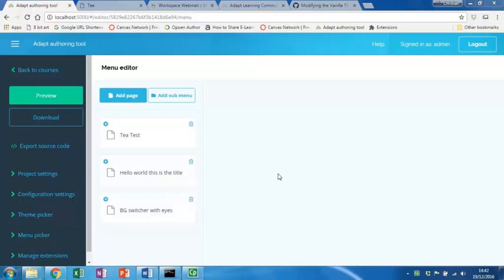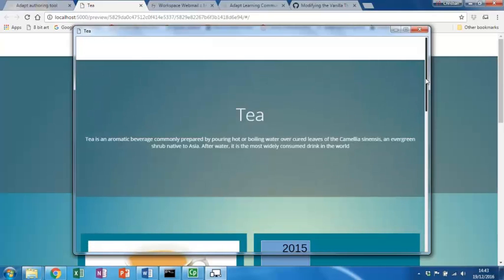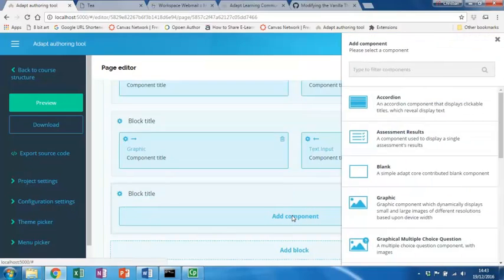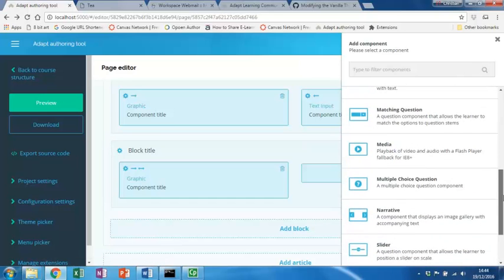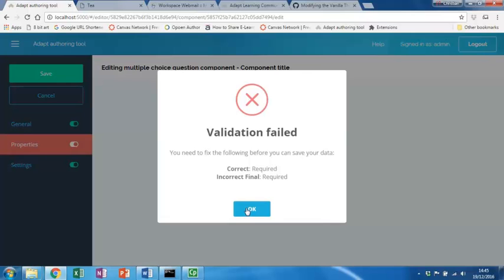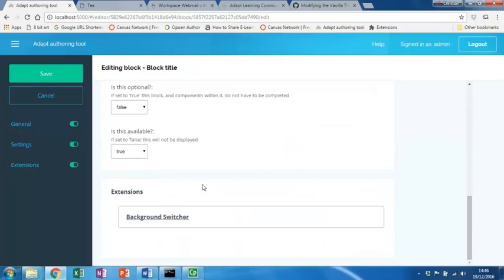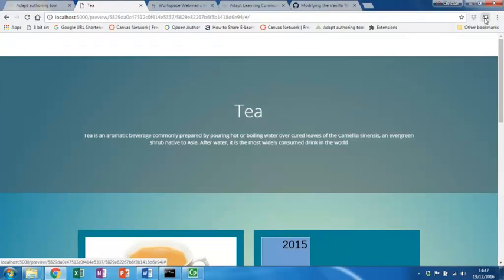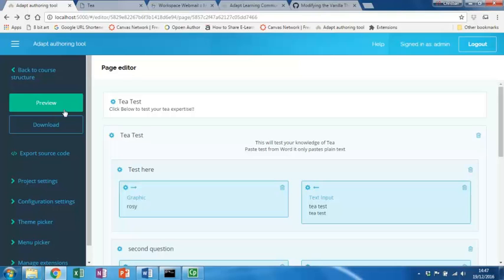Adapt authoring tool introduction pt1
intro into creating responsive content using the Adapt authoring tool. I will create a blog on this